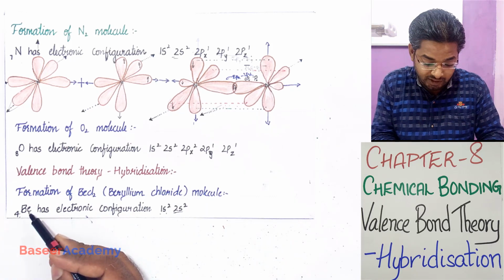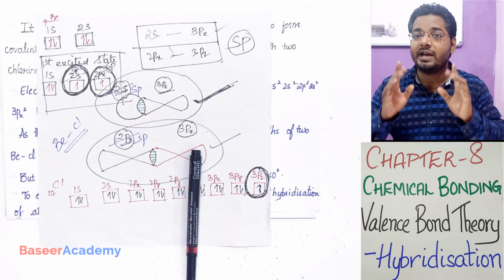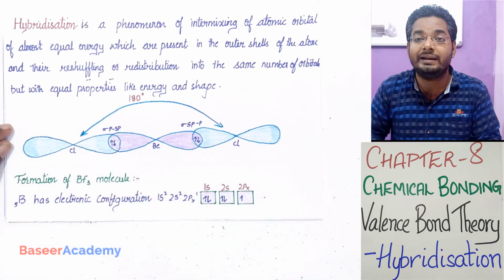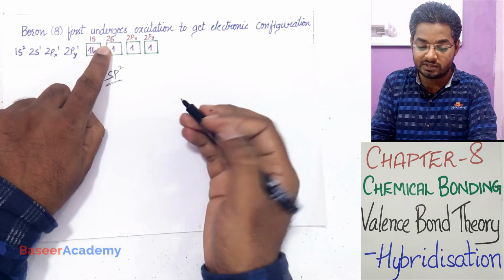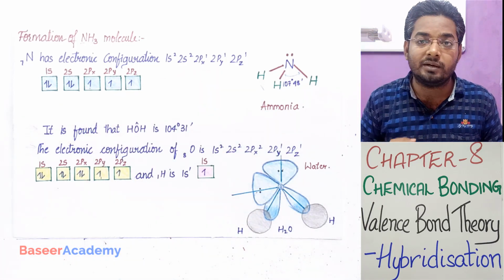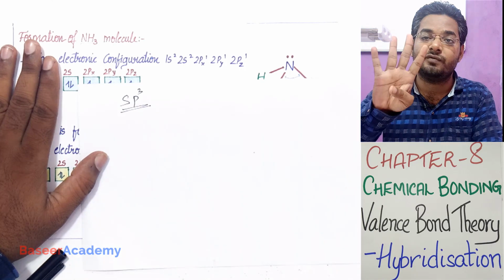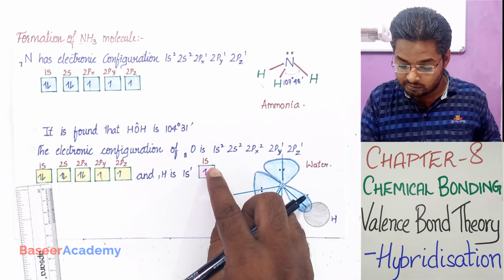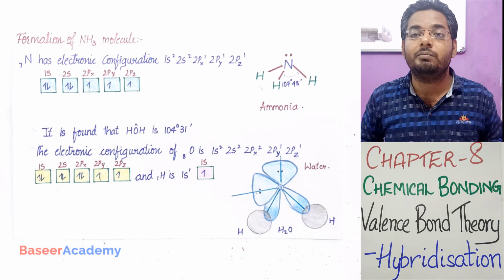.Chapter 8 - Chemical Bonding - Class 10 - Telangana State Syllabus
In this video we learn about the concept of hybridisation.